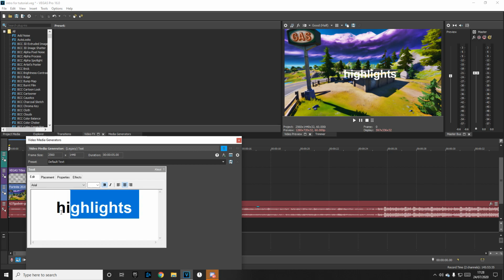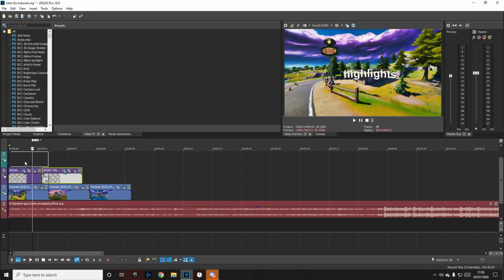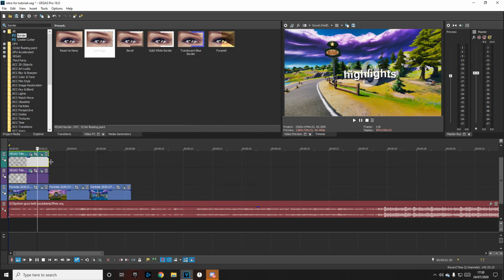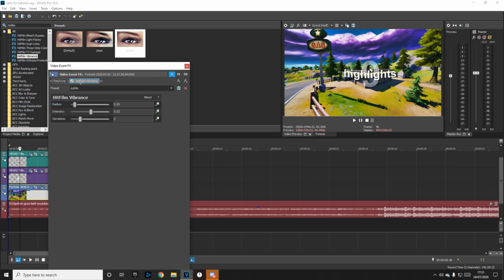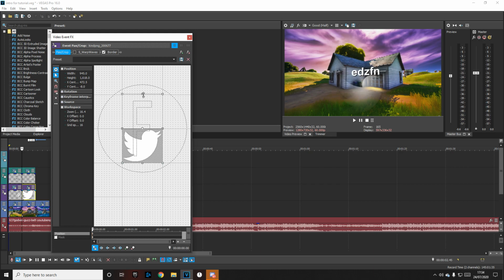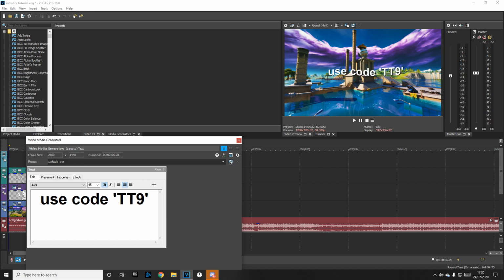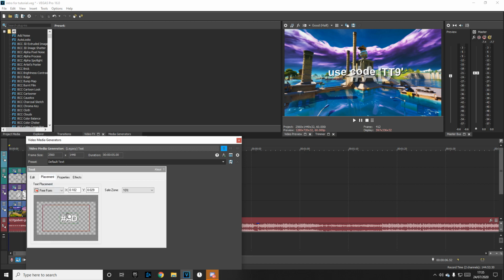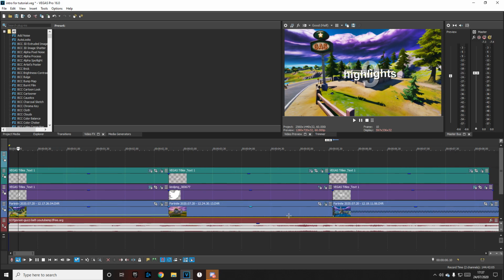How To Make Clean Highlight Intros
Hope you enjoyed, be sure to share!

Gfx (thumbnail) - Edz
Team - TT9